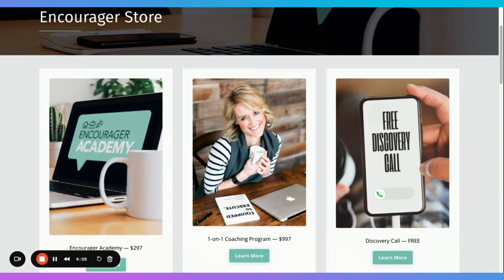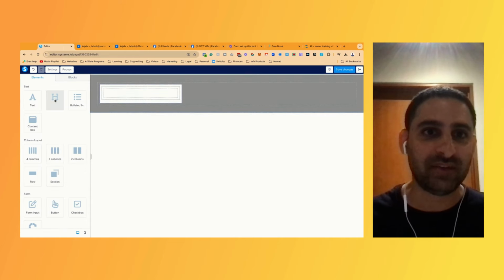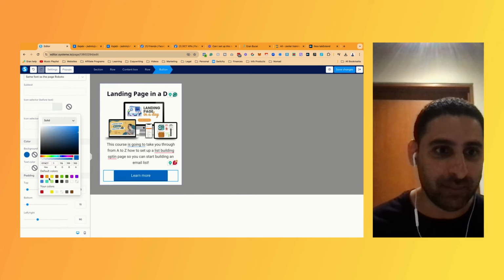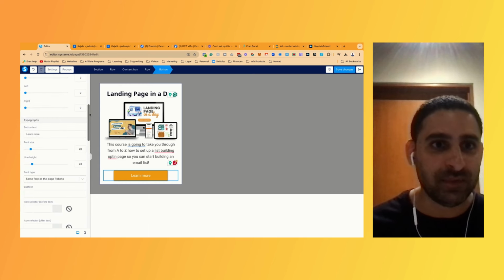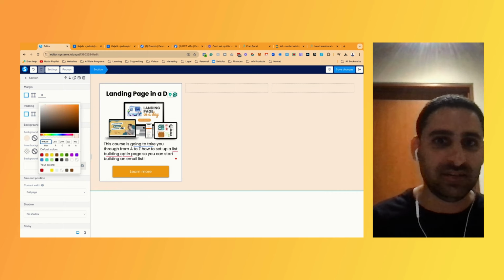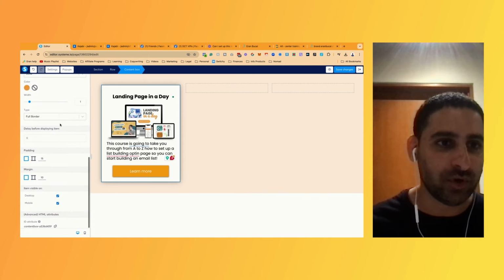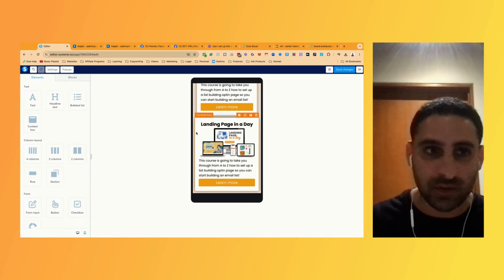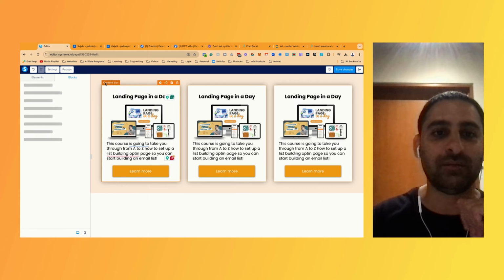How to create 3 boxes in Systeme.io? (Content Box element tutorial)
Content Box is an element in Systeme.io page editor that helps you contain a bunch of elements in the same box that way it is a container of parts that can be more visually appealing and also mobile optimized.

In this tech tutorial of systeme.io, I showed a client of my in the Dot Com Truths (DCT) VIP membership how to use content box element to set up 3 boxes, side by side, which is perfect when you want to showcase courses or bonuses or products or lead magnets or any of these types of things on your website/funnel.

This content box element template is also available in my membership which you can check out here:

​0:00 - can you create 3 boxes side by side?

​0:13 - tutorial start

4:57 - content box is done, what next?

​5:47 - how to do mobile editing?

6:13 - VIP membership

6:45 -  How to get this template?